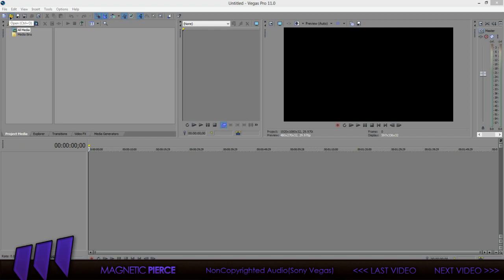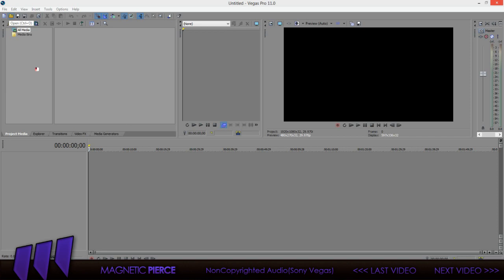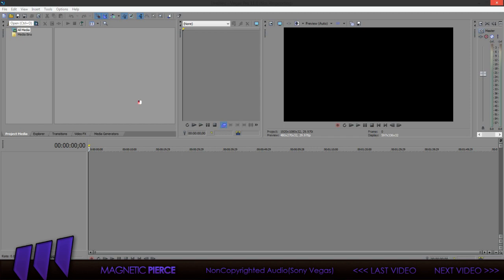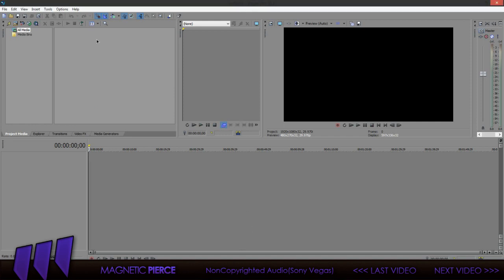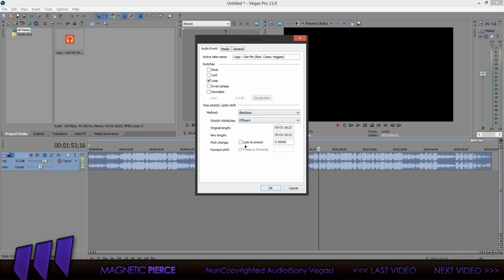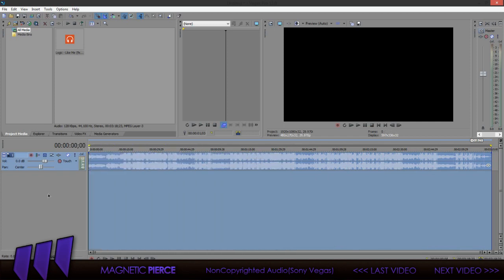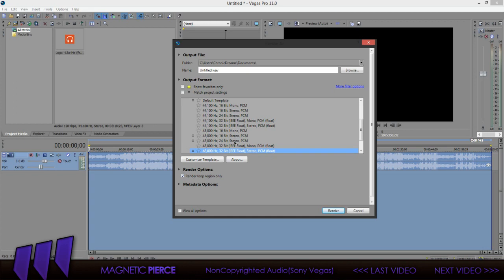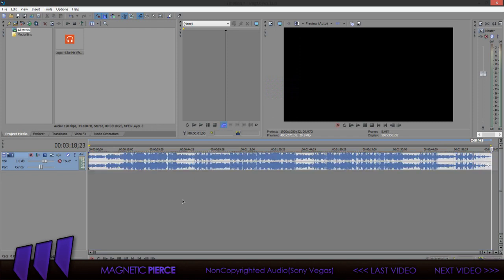How to not get copyrighted | Tutorial | (Sony Vegas)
Hey guys this is Pierce and I just wanted to help all yall out by showing yall how to not get copyrighted for having music in your videos but remember this is for educational purpose only and to make sure you dont get copyright and if this helps you out be sure to drop a like it really helps me out and I really appreciate it